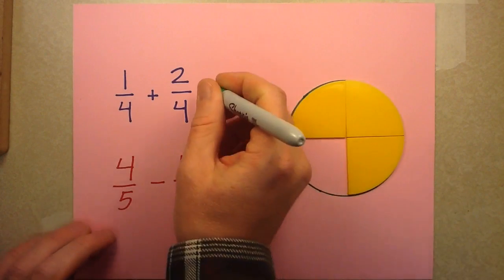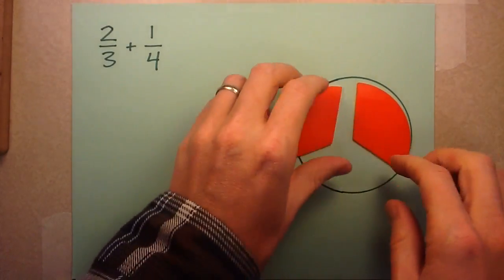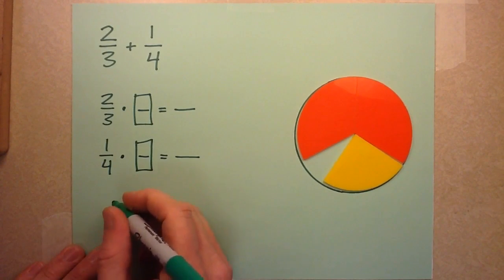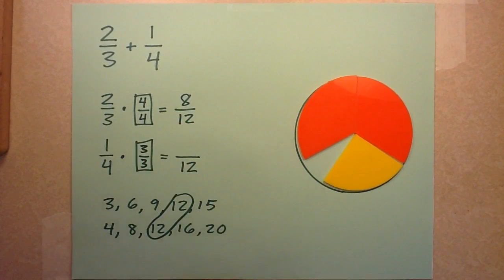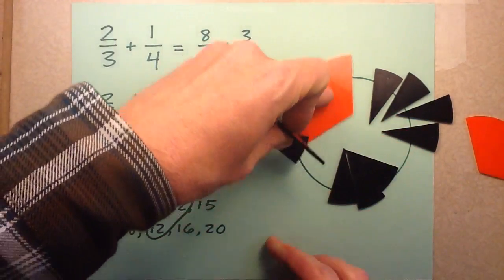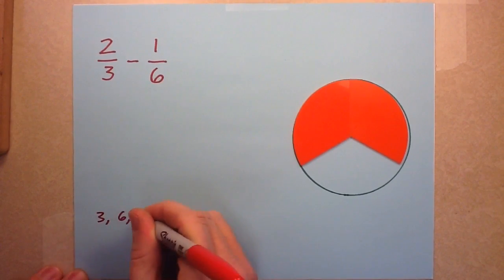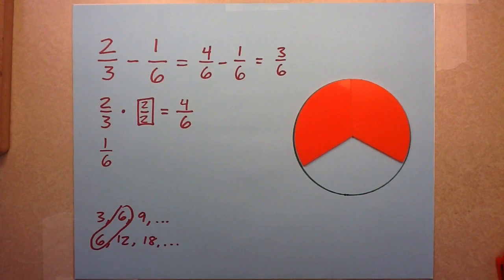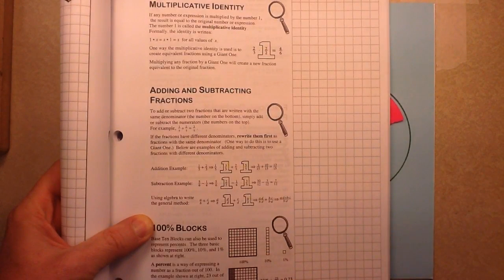Adding and Subtracting Fractions